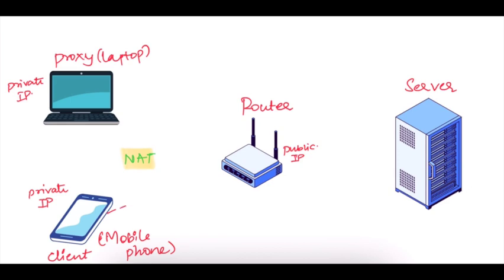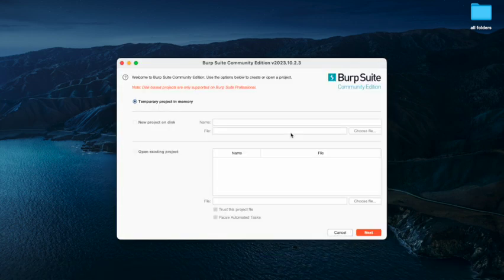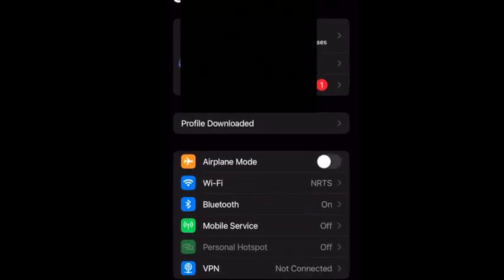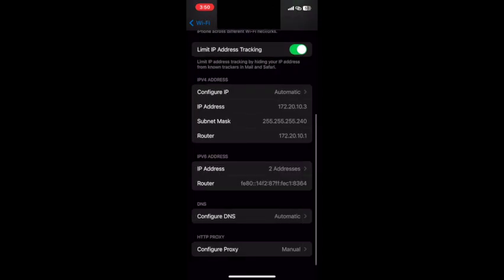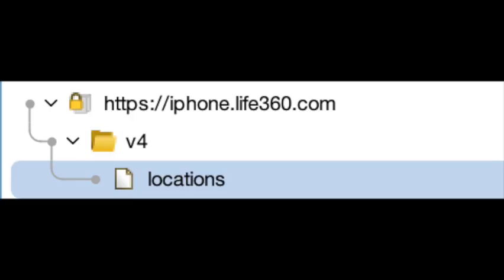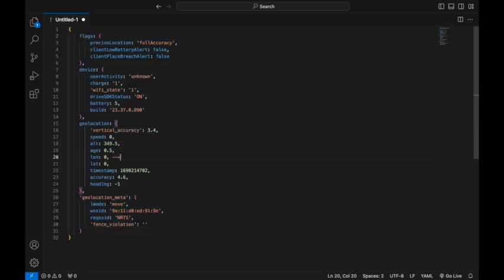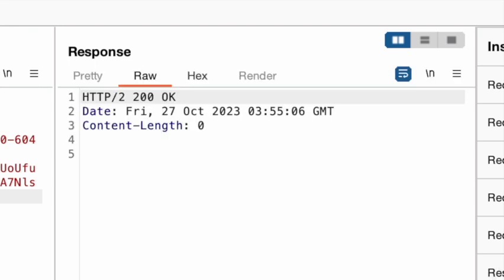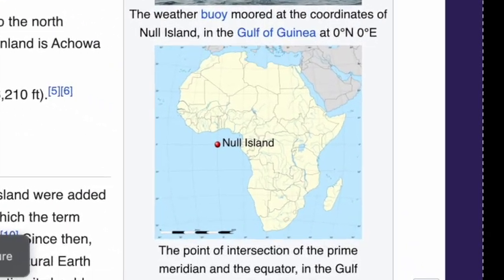I hacked life360 to travel at 3715 kmph using burp suite | location spoofing | ios app security